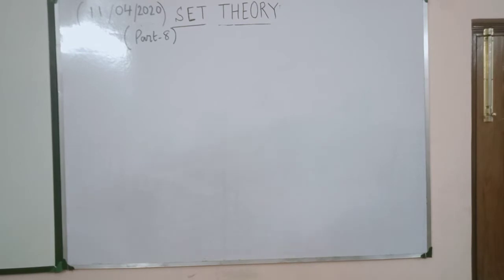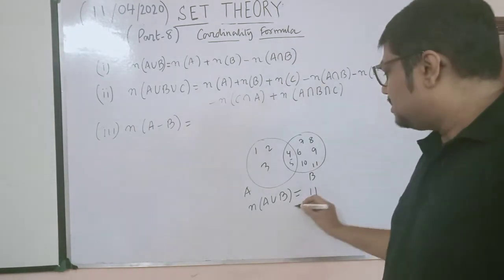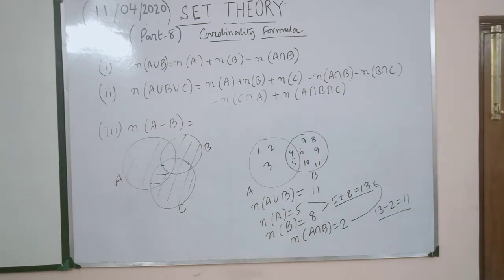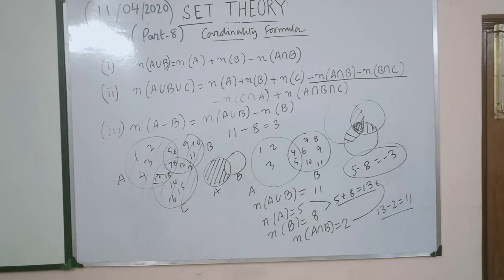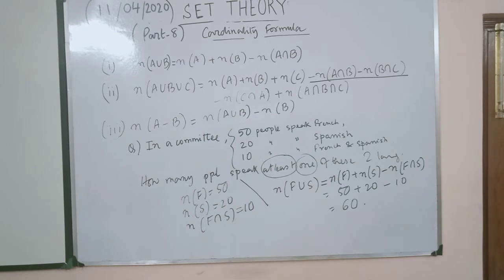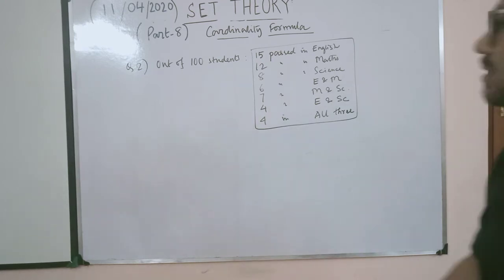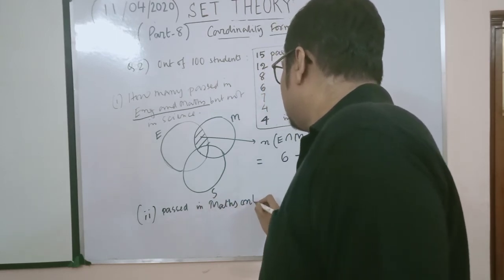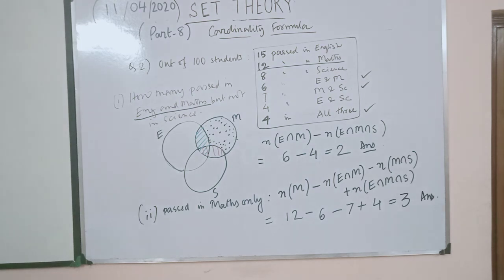Set Theory Part 8 (Class XI Mathematics) by Saikat Chatterjee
Set Theory
Cardinality Formula
Cardinality Problems.